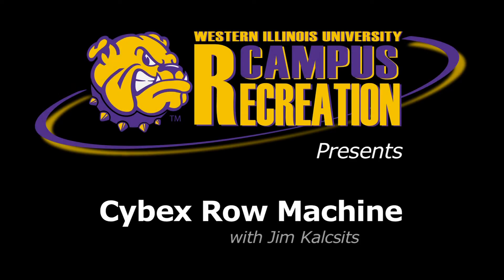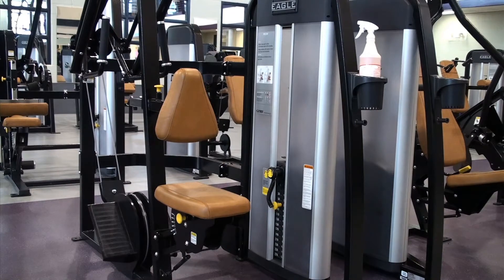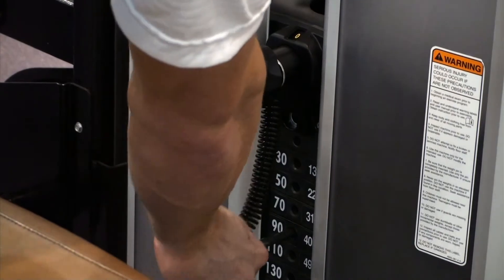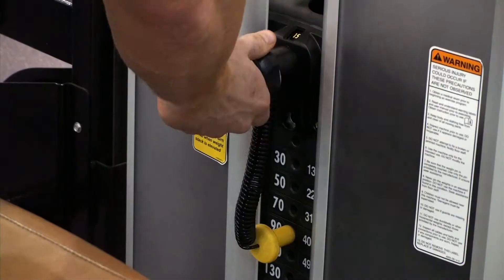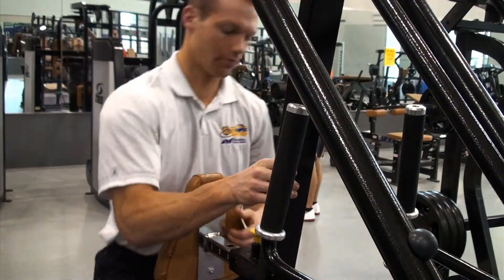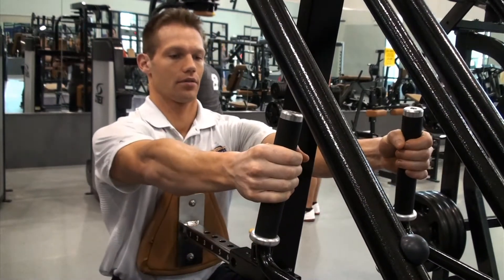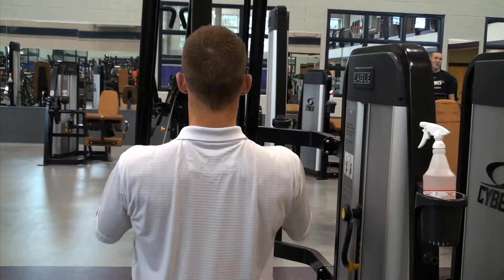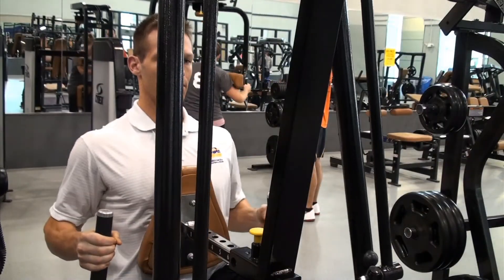Cybex Row Machine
with Jim Kalcsits